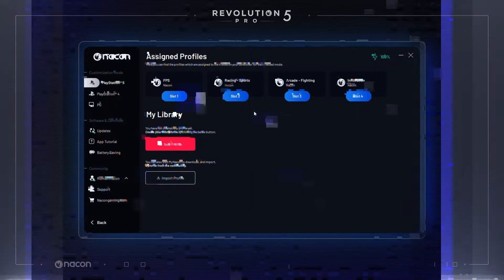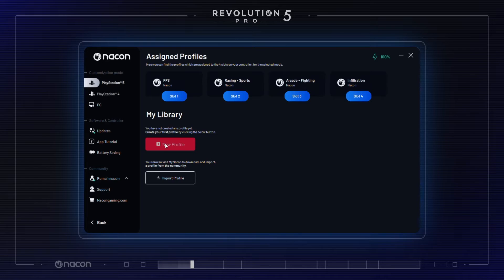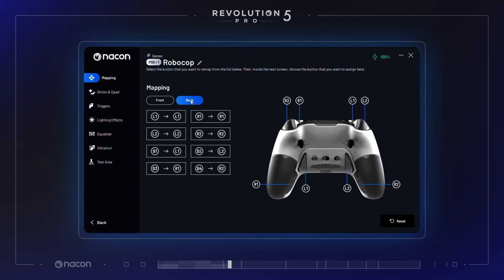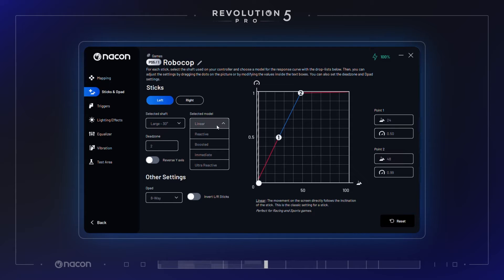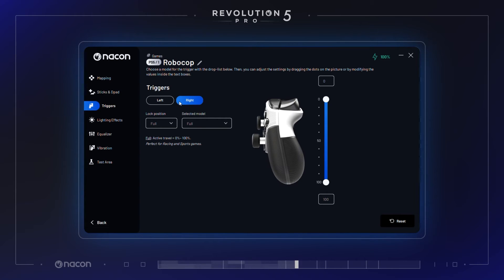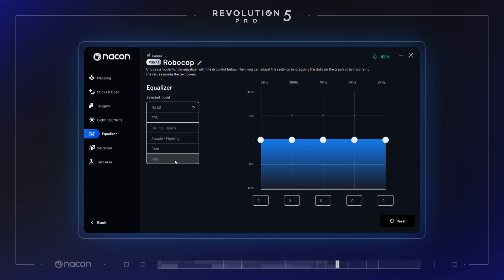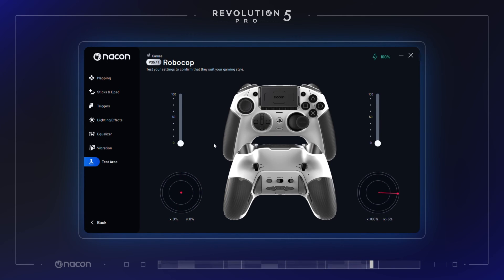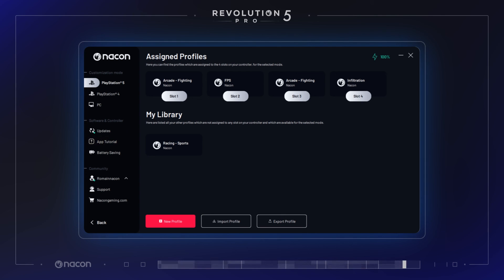REVOLUTION 5 PRO Tutorial #3 : Software Customisation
Willkommen zur dritten Folge unserer Tutorial-Reihe, in der wir alle Funktionen von REVOLUTION 5 PRO vorstellen. In dieser Folge erfährst du, wie du die Software nutzen kannst, um deinen Controller anzupassen.